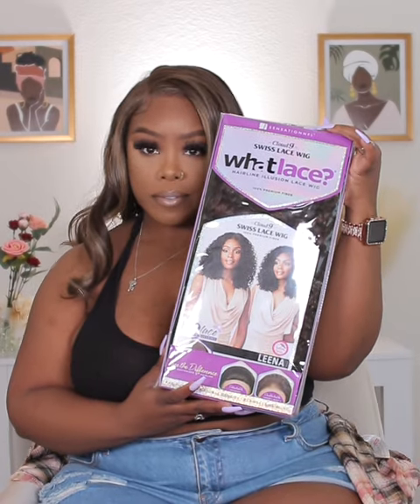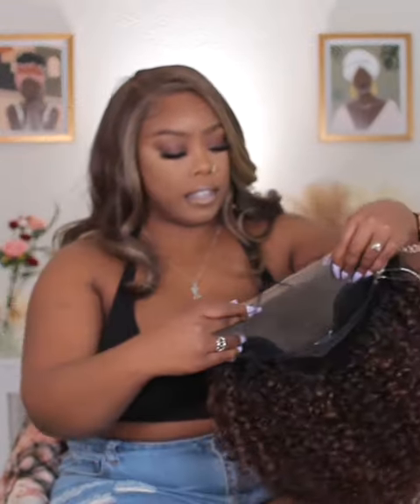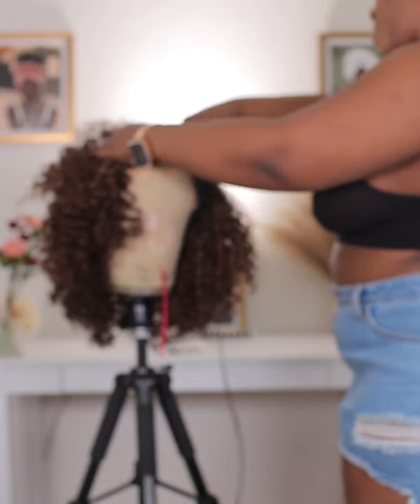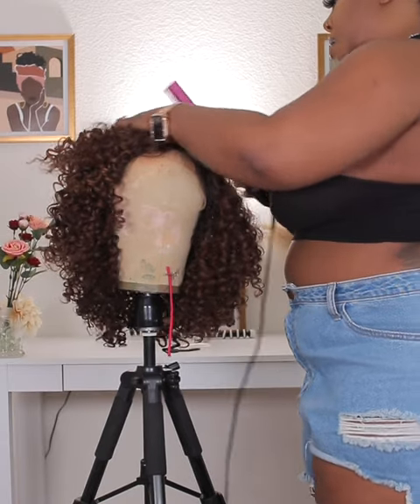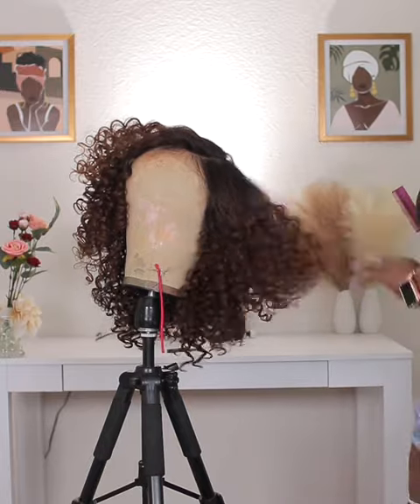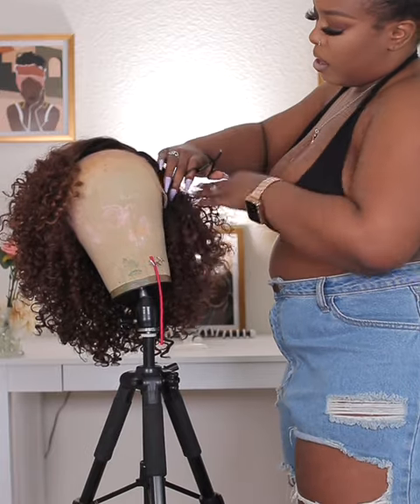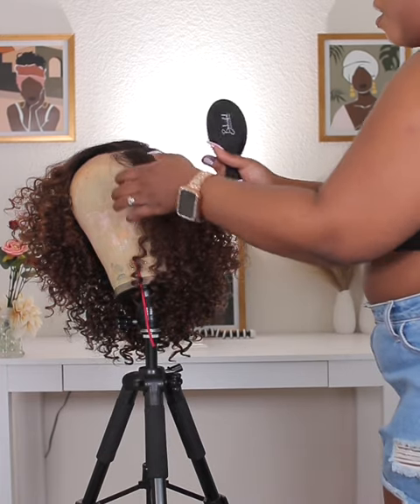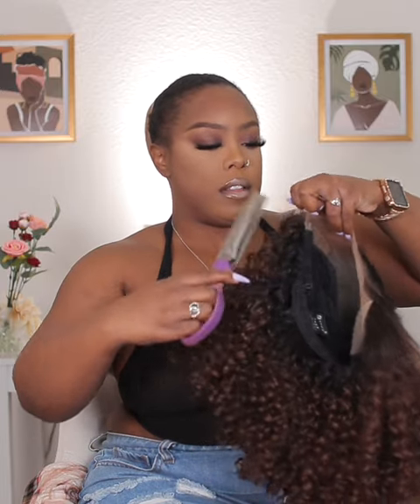🤎😻 Gorgeous Brown Ringlets | Sensationnel Leena | Ebonyline.com | NIZZY MAC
OPEN ME🧐🤪💌

Sensationnel Cloud 9 Synthetic 13X6 HD Lace Wig - LEENA               COLOR: BALAYAGE MOCHA

CANON T5I
50MM LENS

Want $10 in Bitcoin?

Want $25 in Crypto? Create a wallet with Crypto.com using my

💕ABOUT ME💕
31 years young. African American. Leo ♌️. 🌈 Lipstick Lesbian. Mother of 2 🐶. Plus Size Influencer🍑.